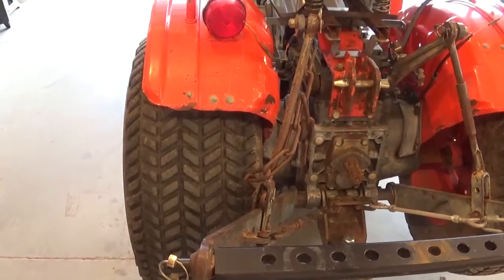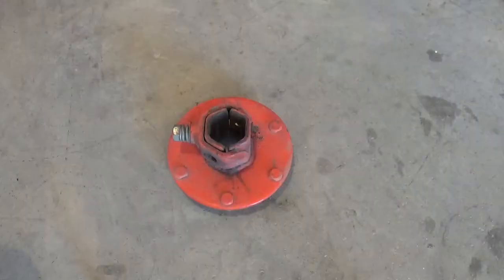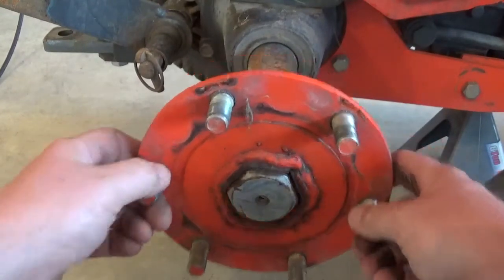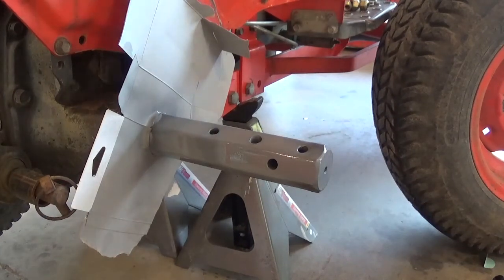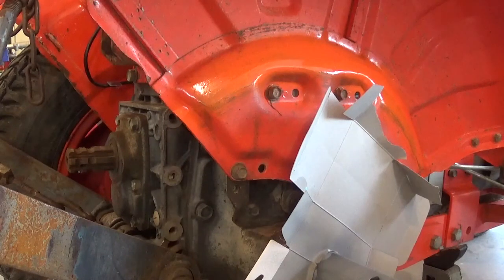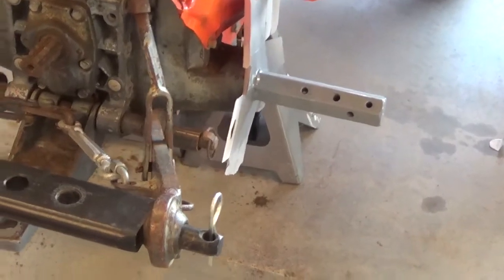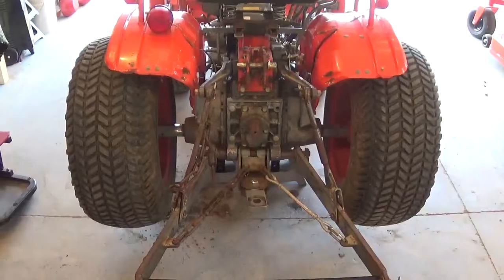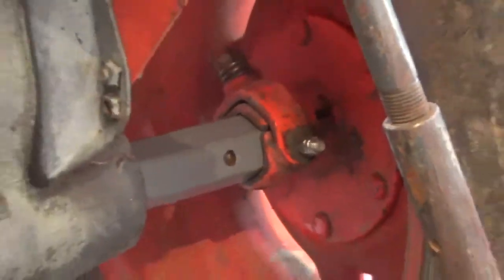Kubota Tire Slide..........Width Adjustment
Adjusting the width of the rear tires on the kubota.